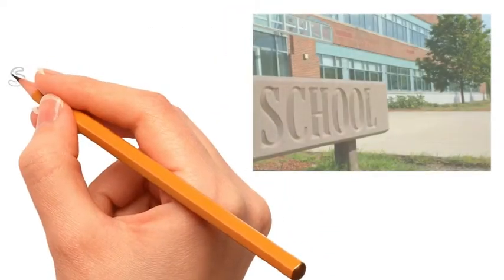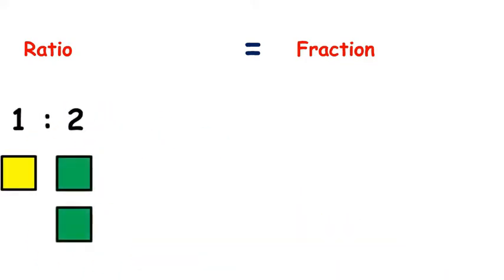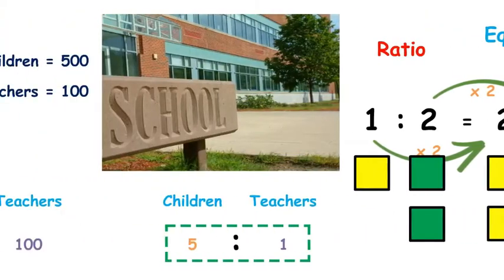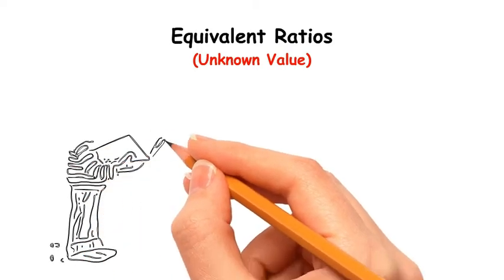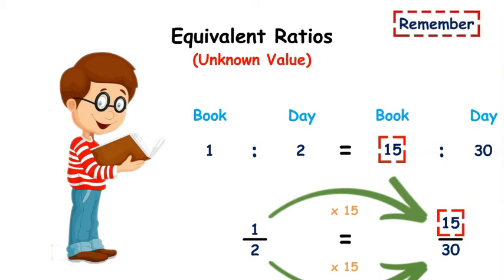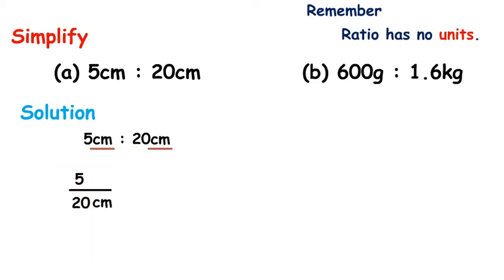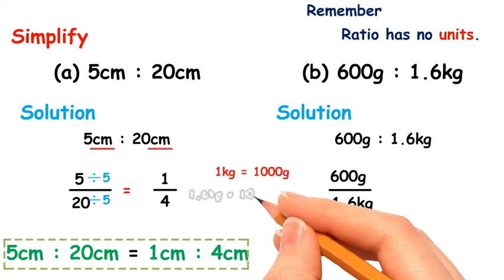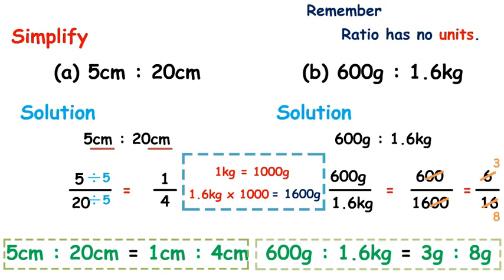Chapter 9 | Equivalent Ratio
New Syllabus MathematicsNew Syllabus Mathematics